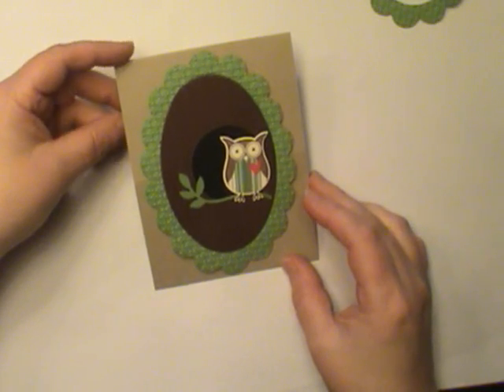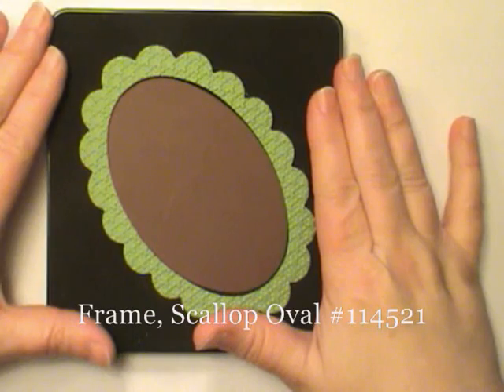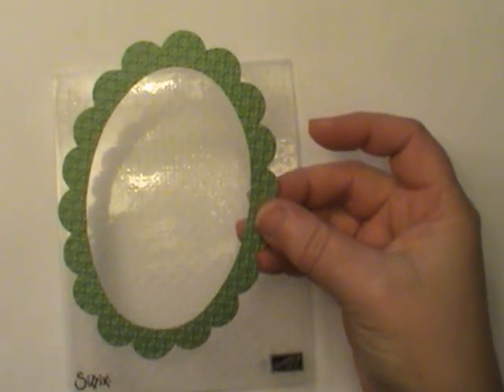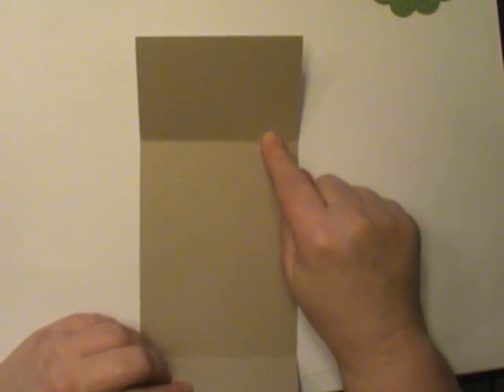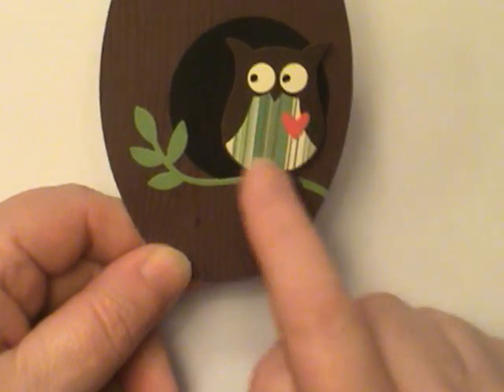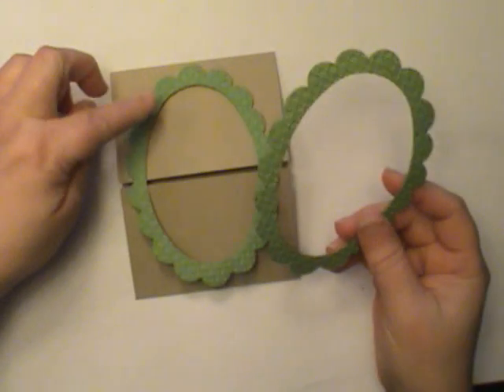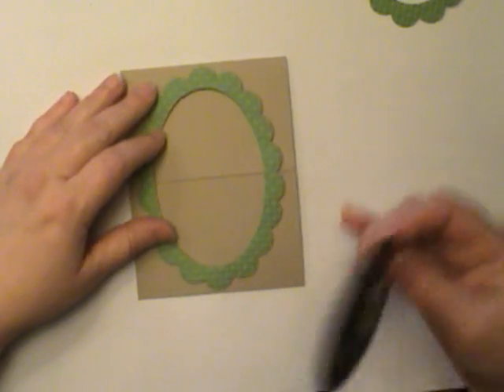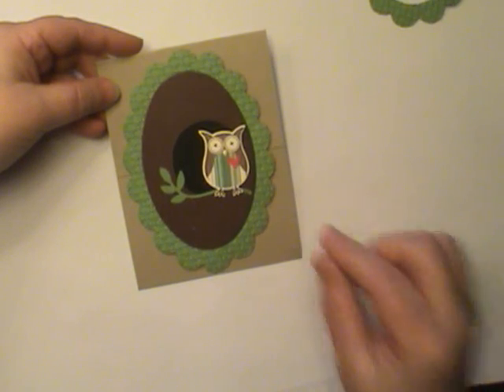Gate Fold Latch Owl Card w/Stampin' Up! Scallop Oval Frame - Dawn O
Learn how to make this adorably fun Gate Fold Latch Owl card.  It features Stampin' Up! Scallop Oval Frame Die for the Big Shot.